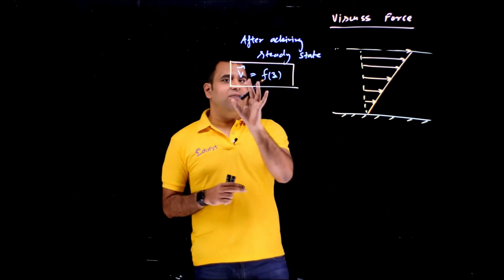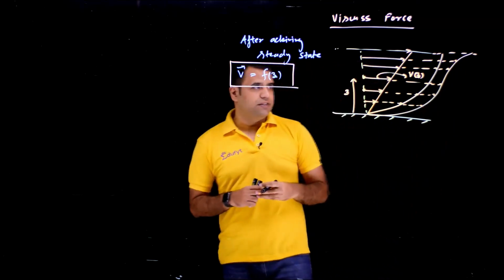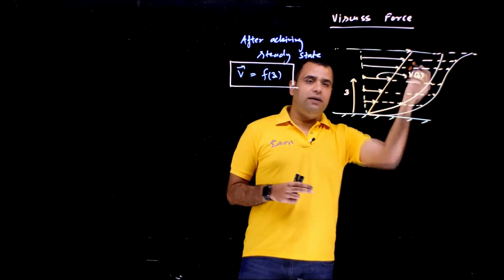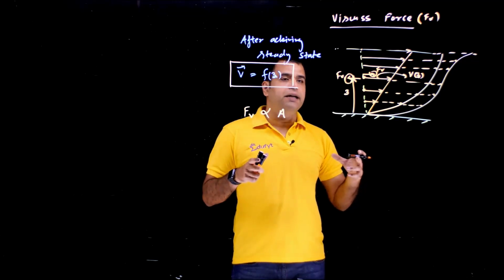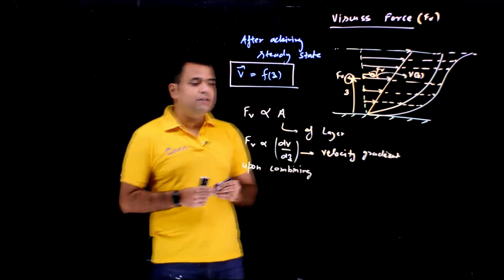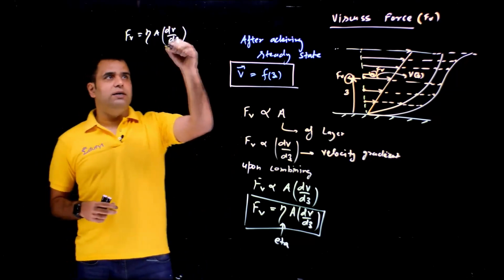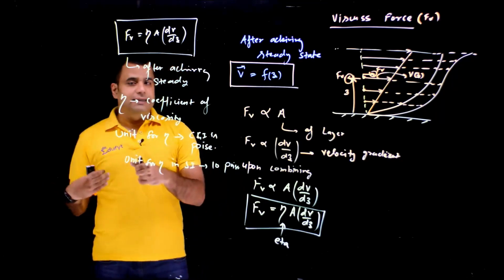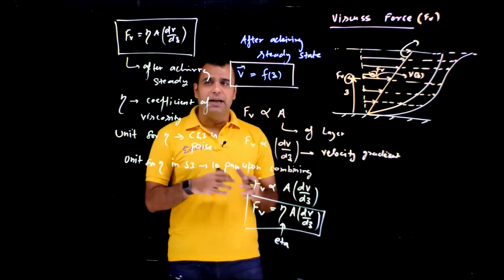Understanding Viscous Force and Velocity Profiles in Fluid Mechanics